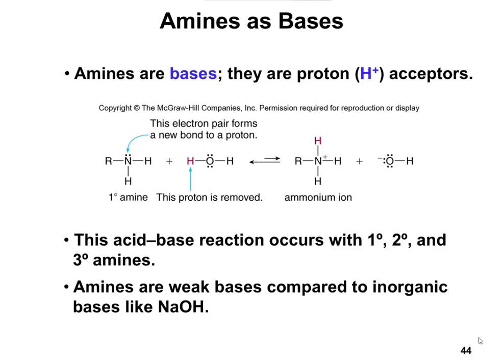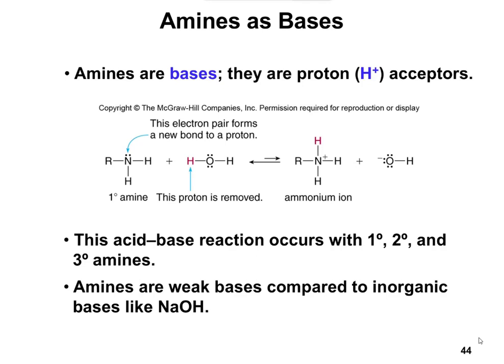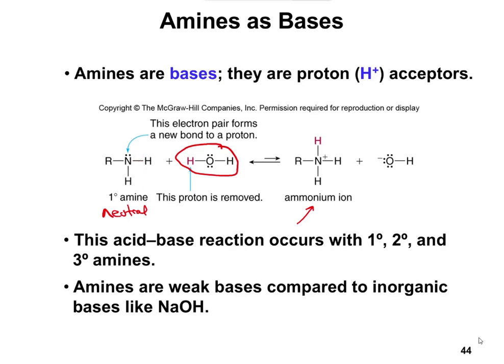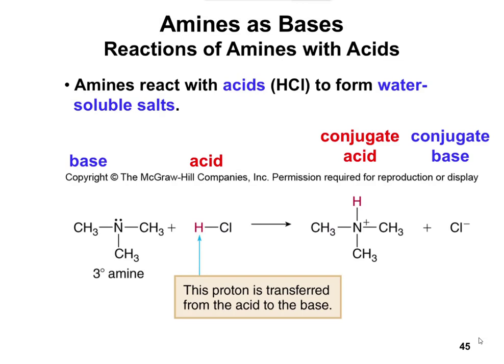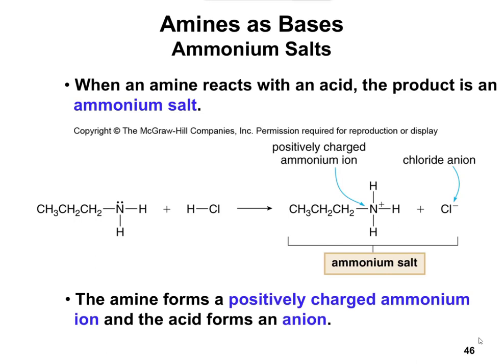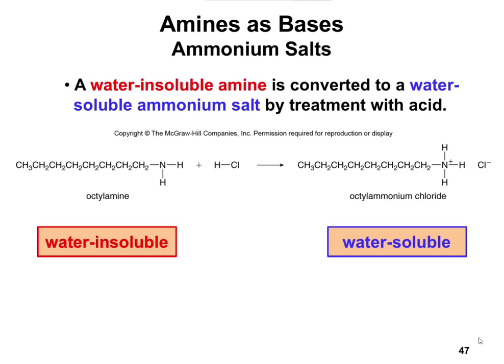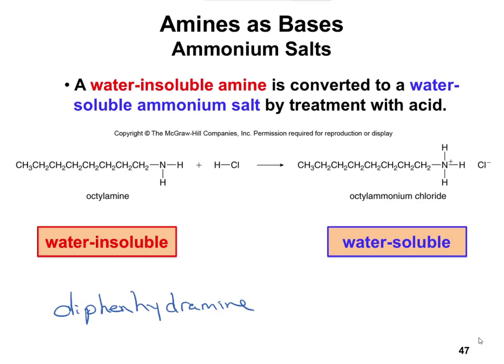Chapter 13.5 - Amines as Bases